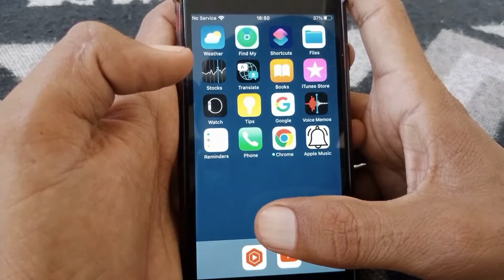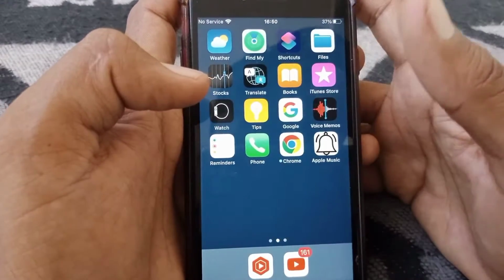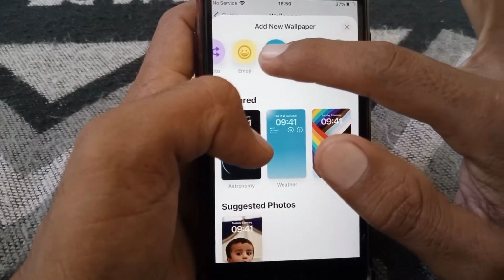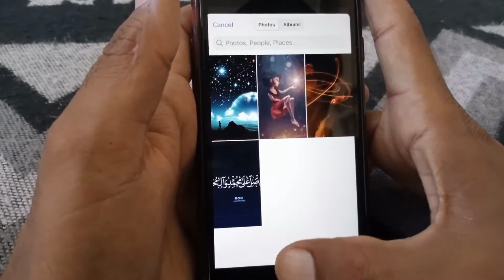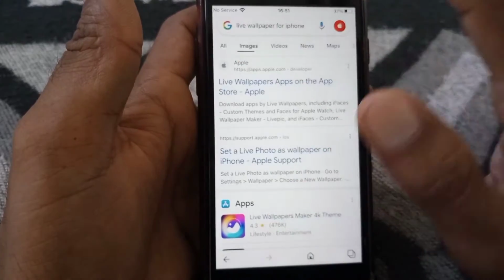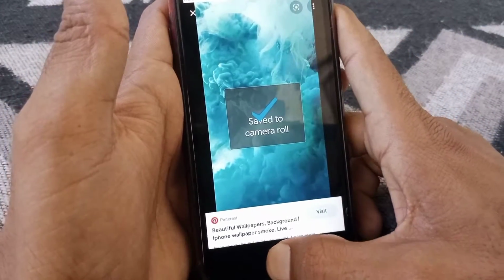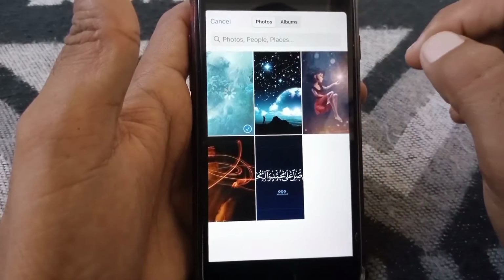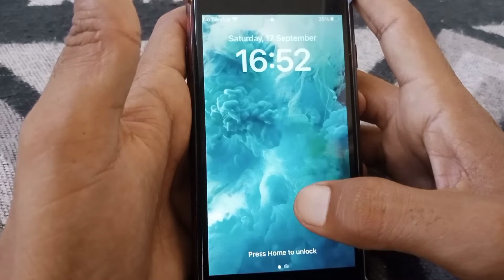Fix Live Wallpaper Not Working iOS 16 | How to Get Live Wallpapers on iPhone iOS 16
After watching this video you will be able to know " Fix Live Wallpaper Not Working iOS 16 | How to Get Live Wallpapers on iPhone iOS 16 ". So get rid of this problem and enjoy your device.